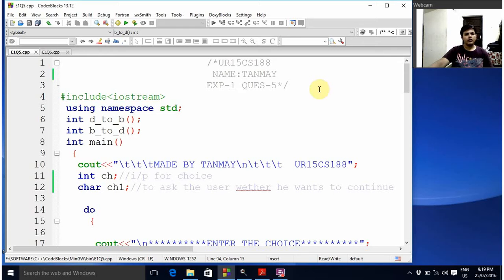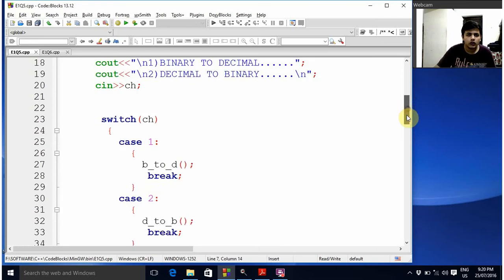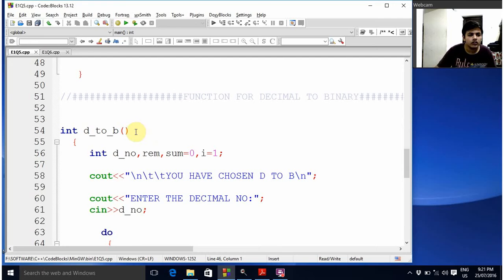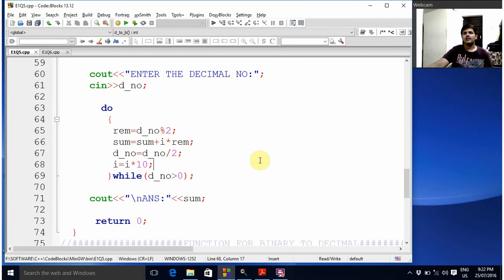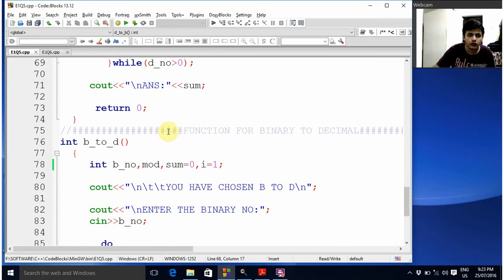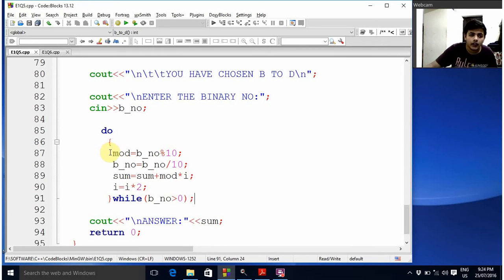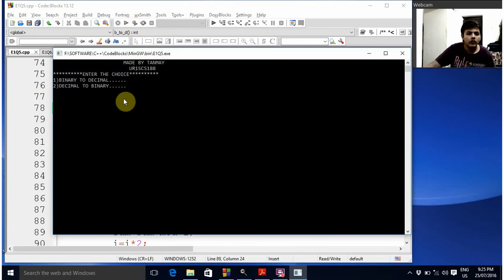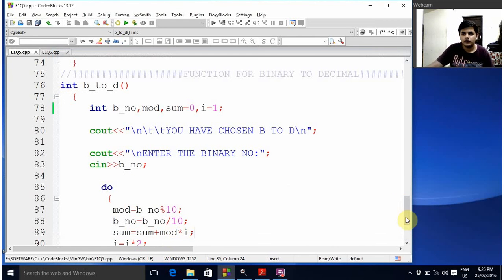EXP-1 QUES-5 (looping and branching statement's)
this c++ program take's the input of decimal or binary no from the user and convert's that input into binary or decimal .
made by tanmay sharma reg no ur15cs188